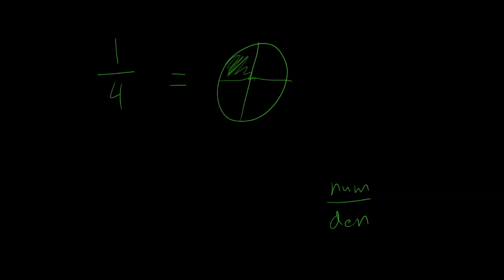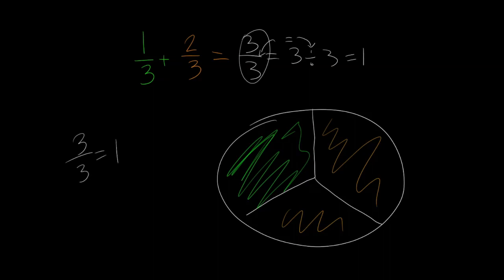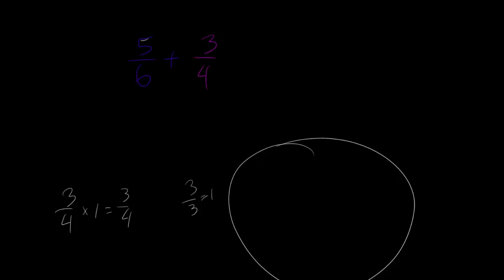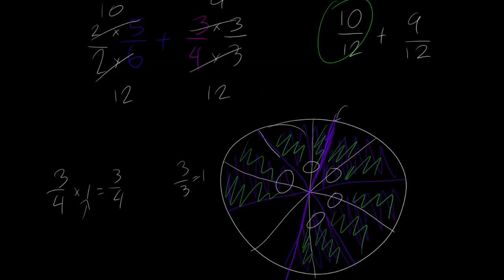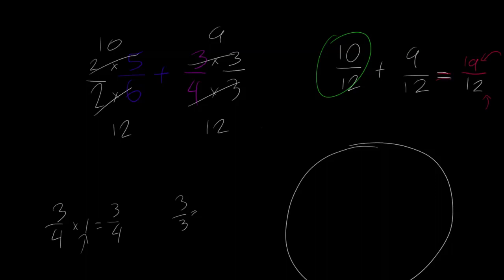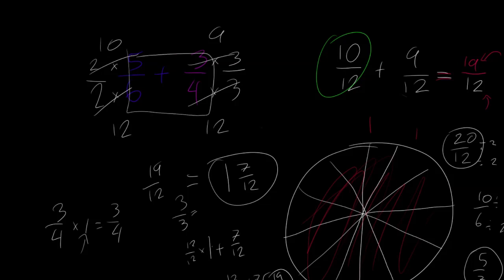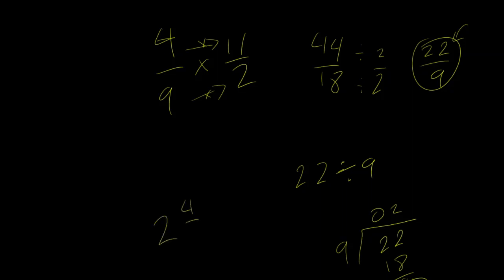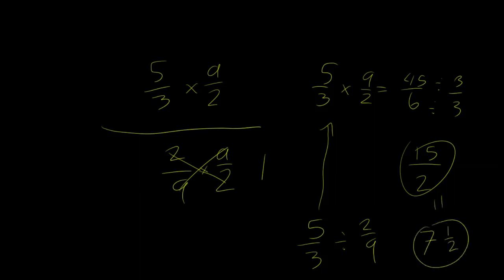Intro to Fractions and Fraction Operation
Fractions are a tough topic but are very useful in the long run.